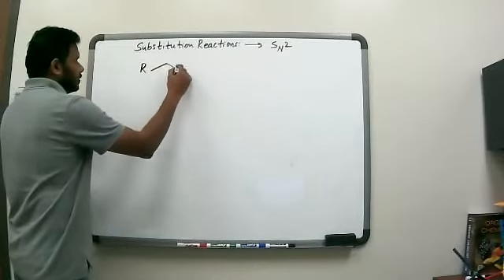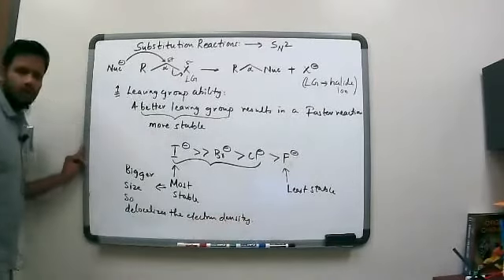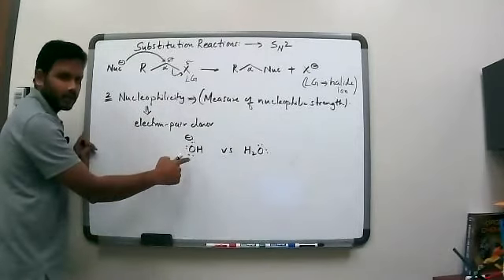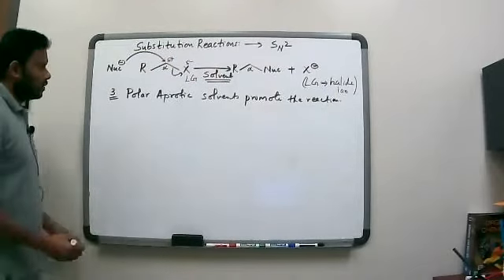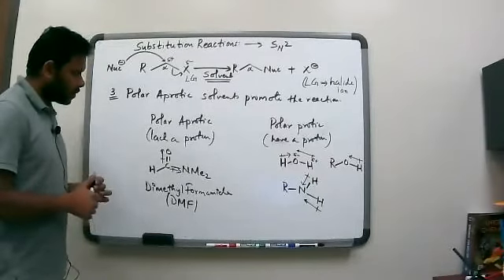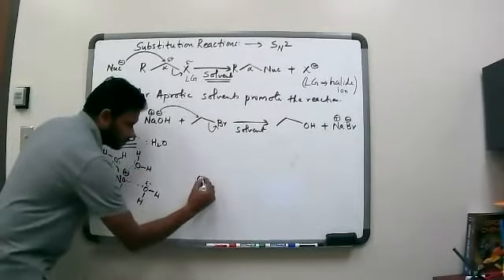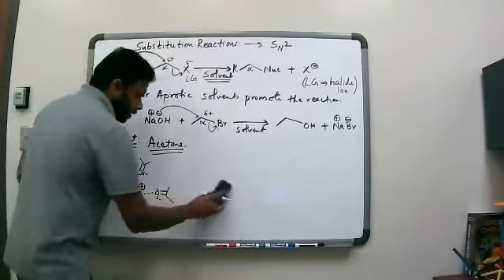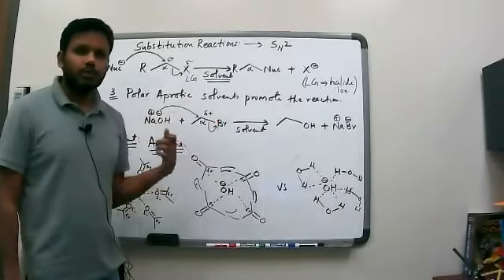SN2 Reaction - Part 2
Leaving group ability, Nucleophilicity, and solvent effects